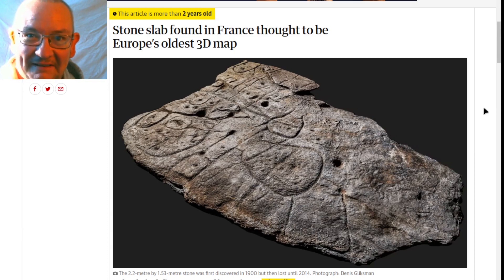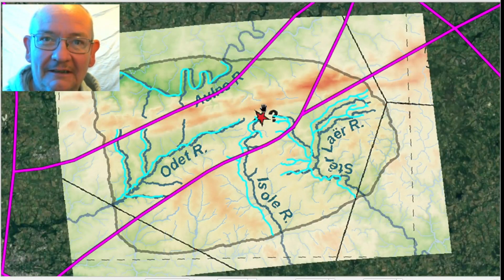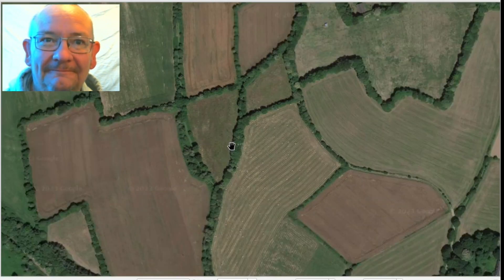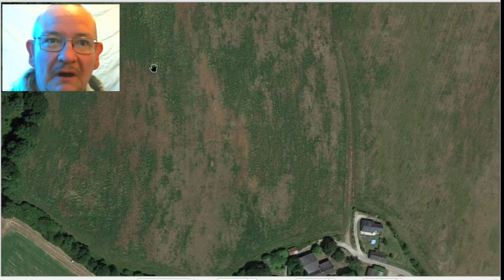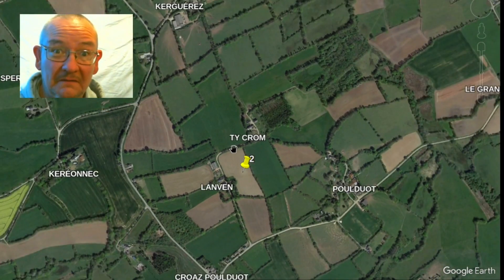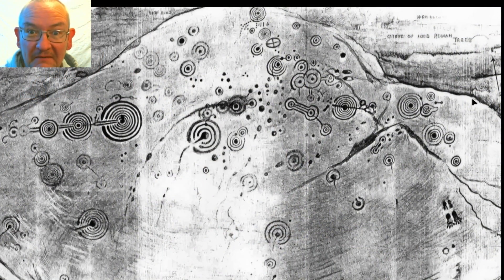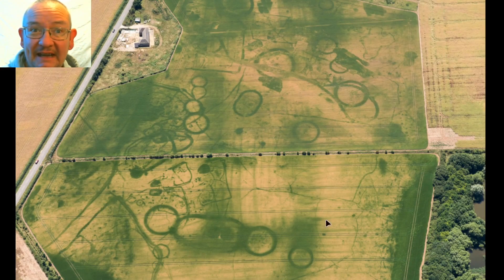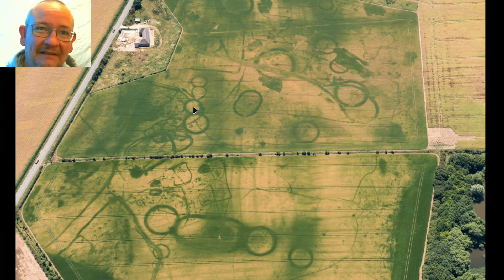I Cracked The 4,000 Years Old Treasure Map!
It took me all of two hours to crack this treasure map, these archaeologists should be more careful!
As a specialist hoard hunting metal detectorist and expert treasure hunter, I possess a wealth of knowledge on the tools and techniques that make metal detecting such an exhilarating pursuit. I'm always on the lookout for metal detecting tips to improve my craft, and I've recently added the Lorenz Deepmax Z2, the world's most powerful metal detector, to my collection of metal detecting equipment and accessories.
Using the Deepmax Z2, I'm able to penetrate the earth with unparalleled precision, uncovering relics and artifacts that have been hidden for centuries. But I don't rely solely on my metal detector to find treasure. One of my favorite techniques is to scour LIDAR and old maps, searching for indications of past settlements, forgotten structures, and other signs of human activity. By cross-referencing these maps with my own knowledge of local history, I'm able to pinpoint the most promising locations for metal detecting hunts, unearthing long-lost treasures and metal detecting finds that have been hidden for generations.